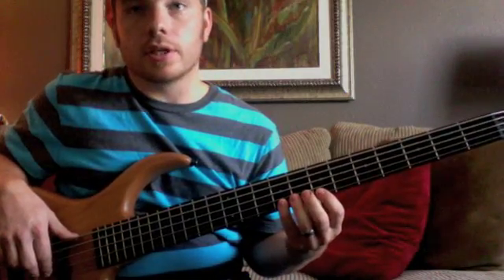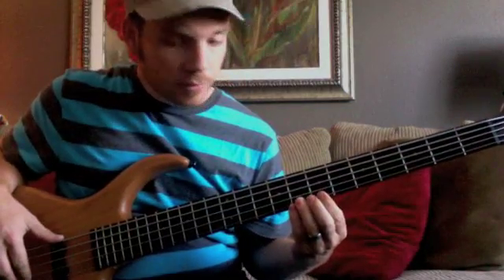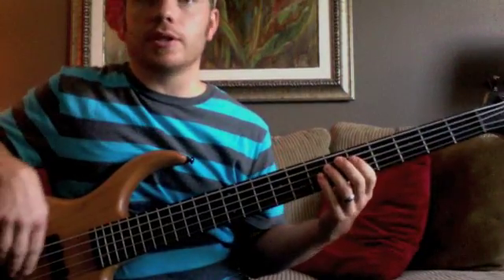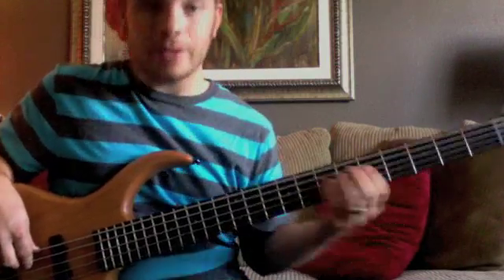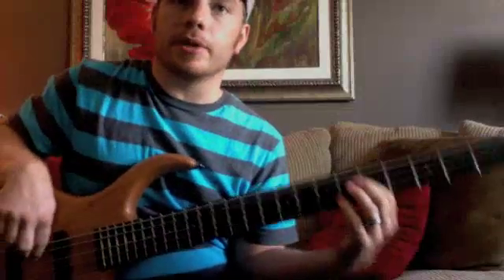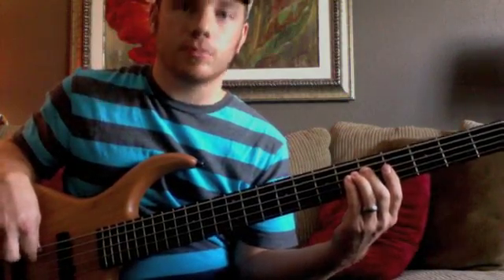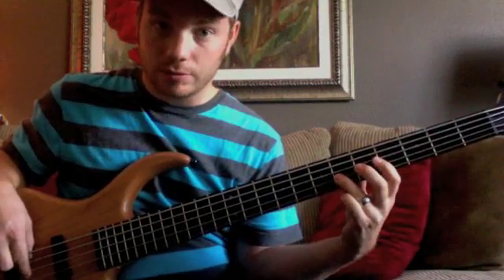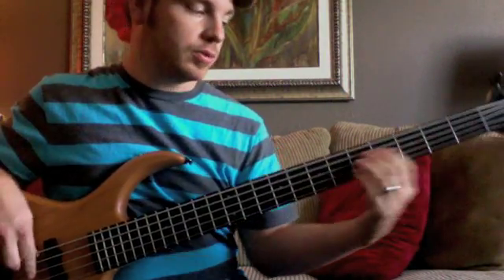Shout Unto God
A guide to playing the song Shout Unto God on bass by a guy who's not that great at bass.